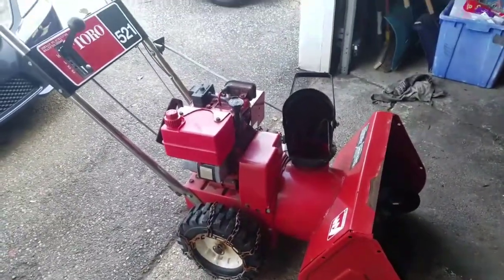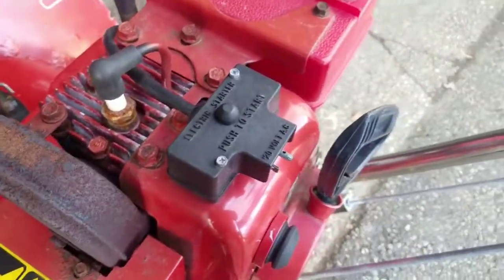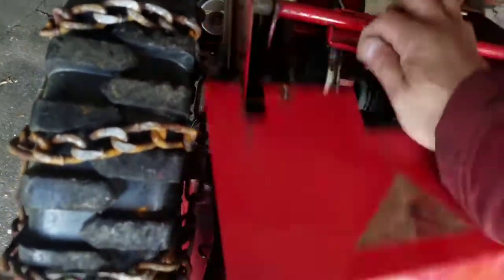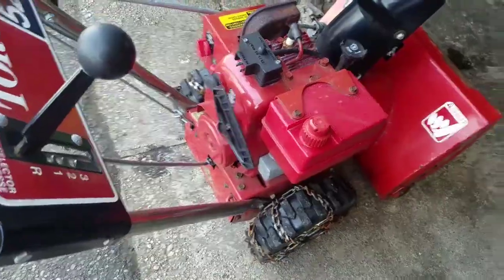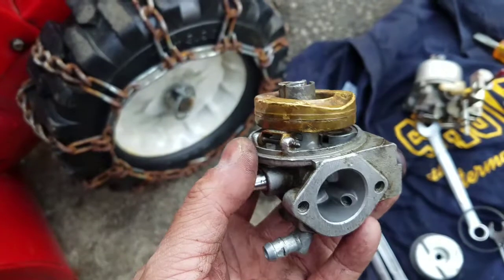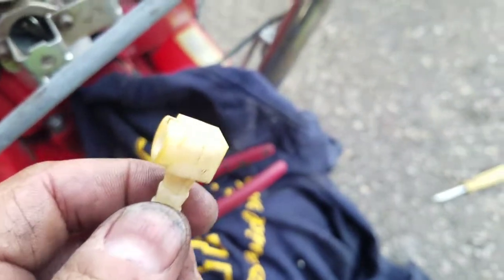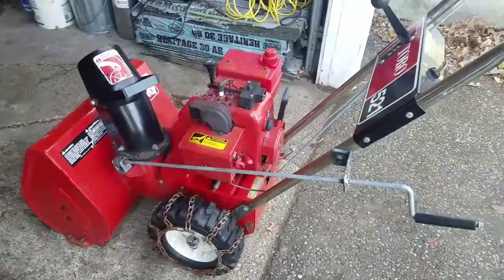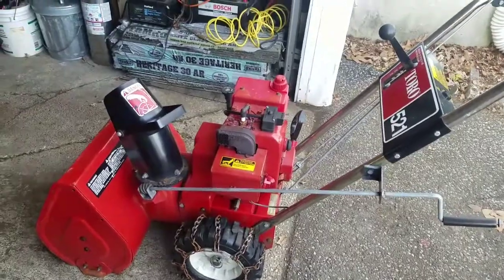TORO 38052 5HP 21" WIDE DUAL STAGE SNOWBLOWER SNOW BLOWER THROWER CARB CLEAN FUEL LEAK FIX REPAIR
I picked this late 80's dual stage toro snowblower model 38052 at a local equipment repair shop.  It was a customer's equipment that they didnt want to spend the money on.  It was listed for $50 and I talked him into $25.  It has electric start which worked.  It also needed auger drive engagement rod to be adjusted. It had a fuel nozzle crack in the carb which I replaced, as well as a carb clean.  The carb wasn't even installed right, yet it ran well..go figure.  Great deal, it appears to run great!

sold 6/5/2018 to russell from wantagh off fb marketplace